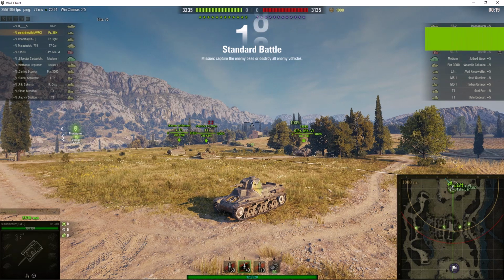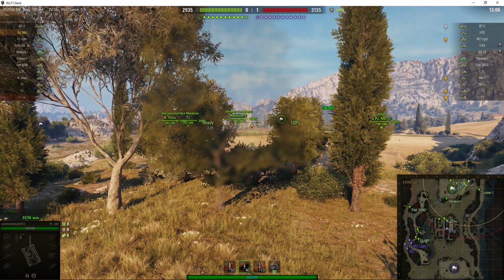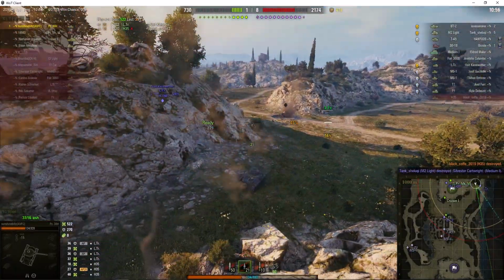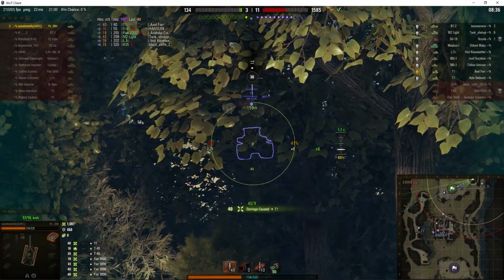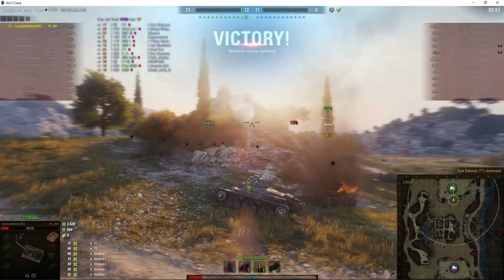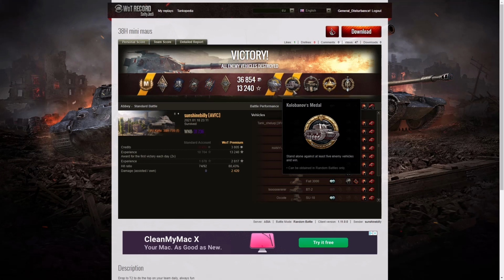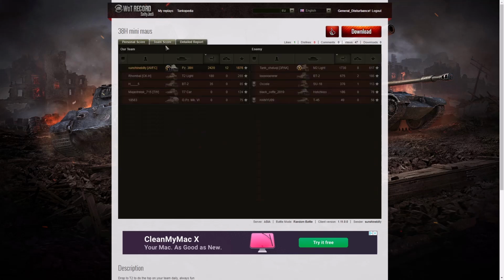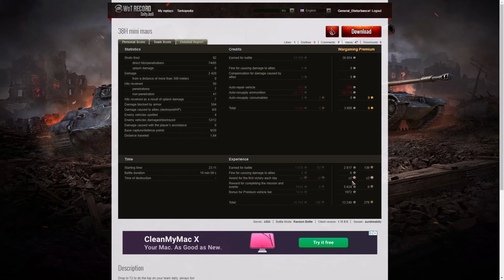Pz. Kpfw. 38H 735 (f) - sunshinebilly [AVFC]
This replay is from 18 October 2020 on Abbey. The player was sunshinebilly [AVFC] in the Pz. Kpfw.  38H 735 (f).